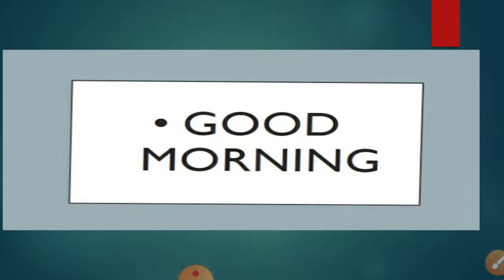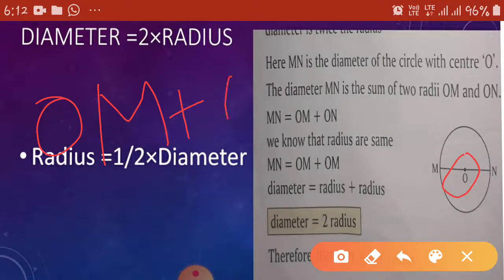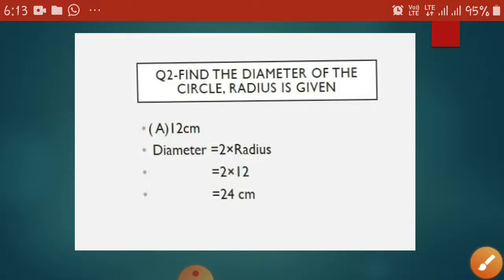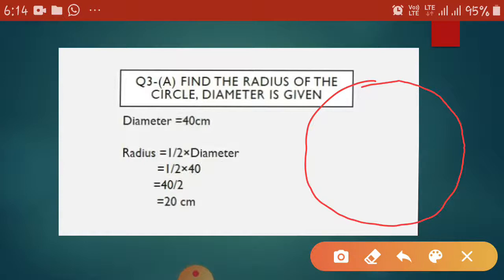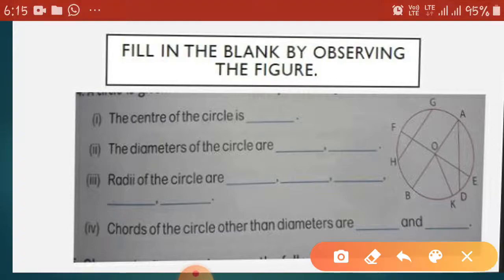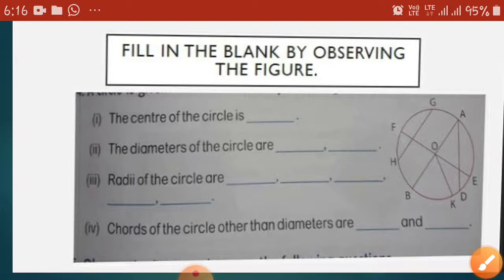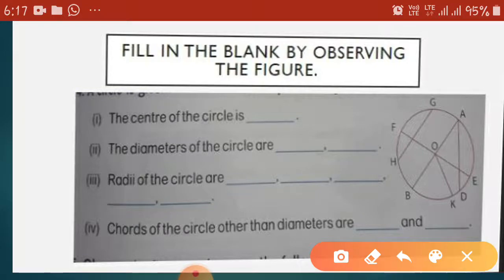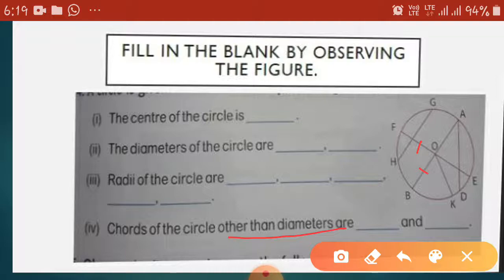Mathematics 4th class